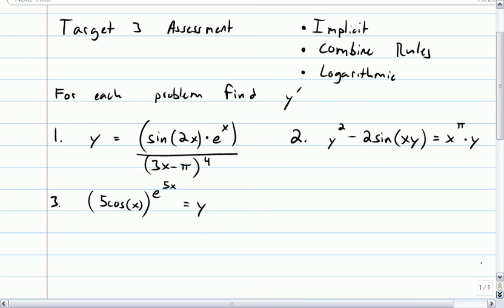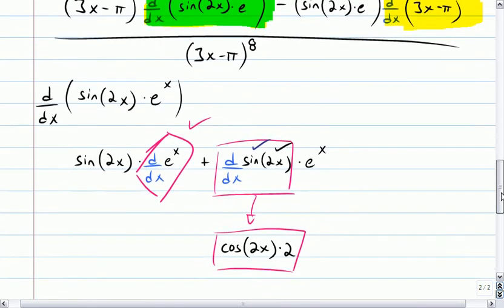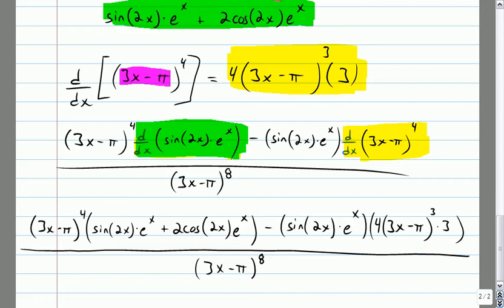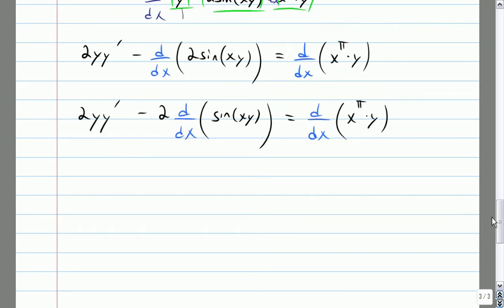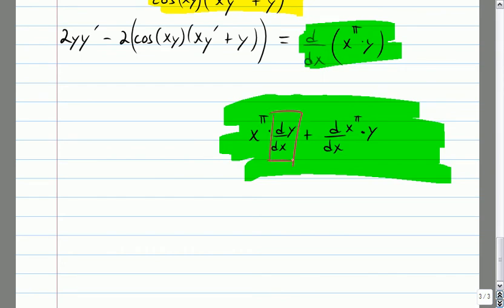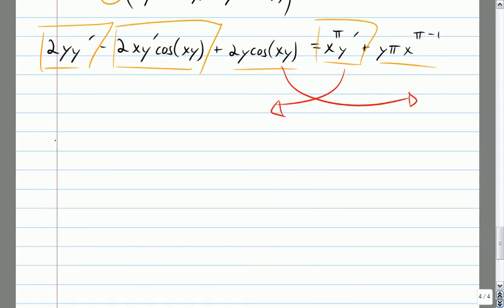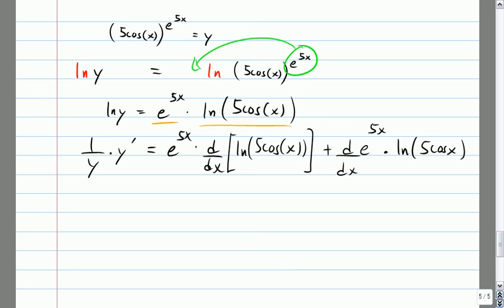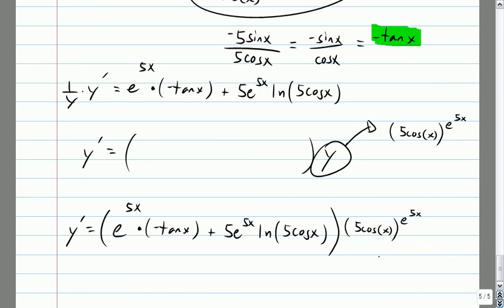Target3AssessmentCalculus.avi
Assessment Key:  Implicit, Combine Rules, Logarithmic Differentiation